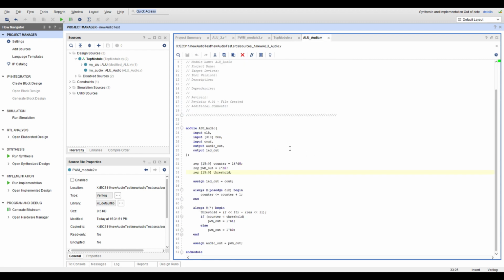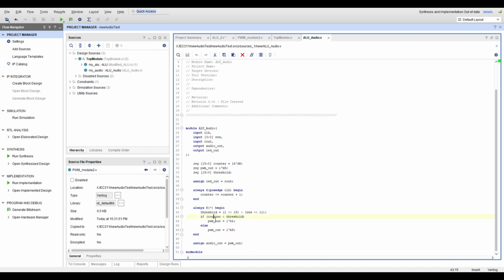EC311 Lab 3 Jackson Clary and Xingjian Jiang